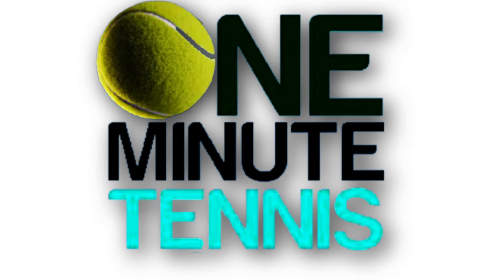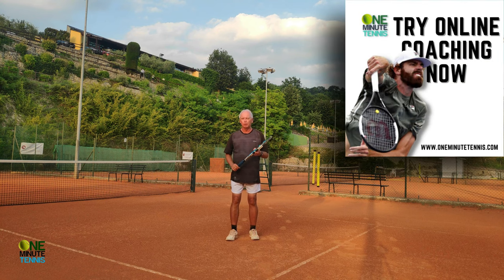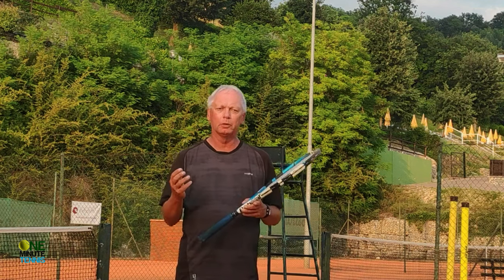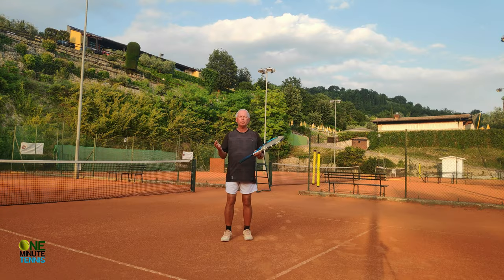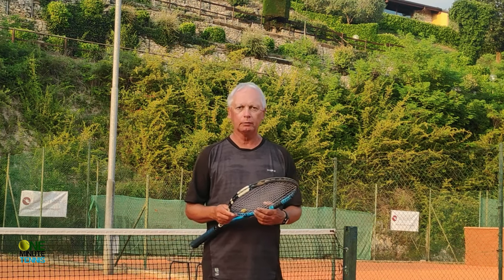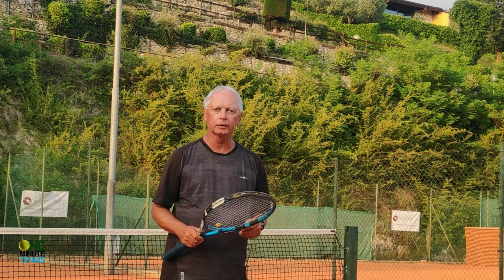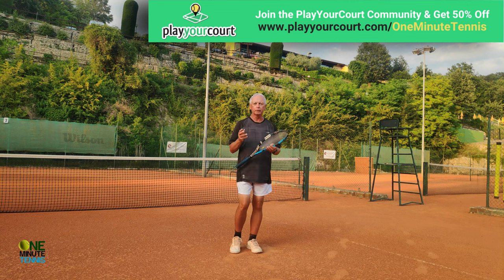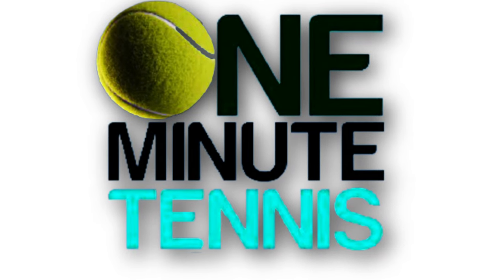A simple technique to play better tennis under pressure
In todays session we explain how to play great tennis and stay focused under pressure and in matches